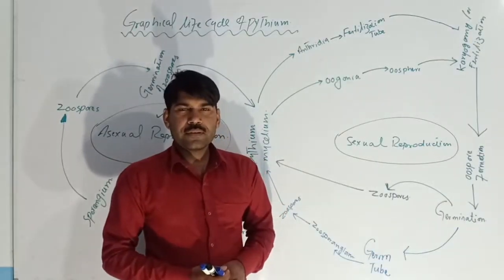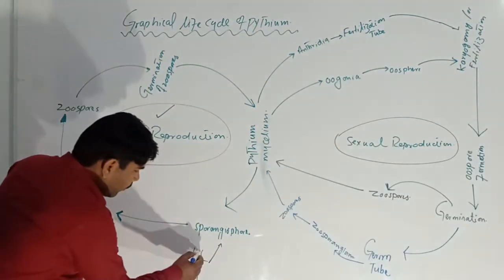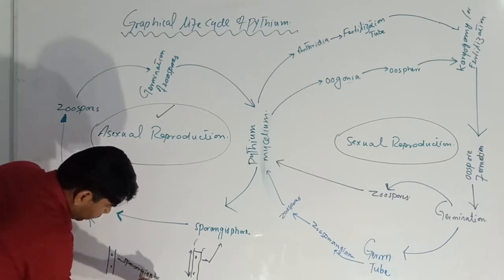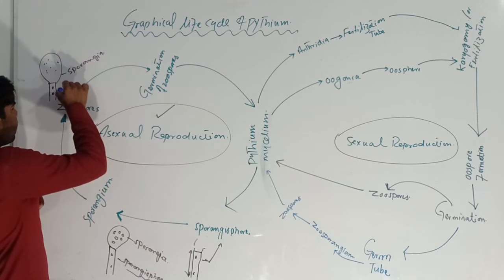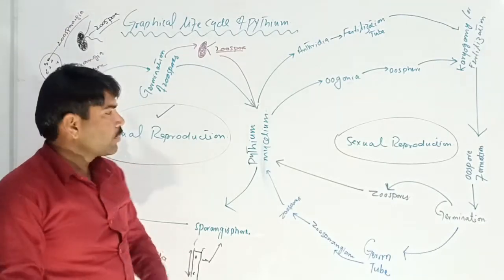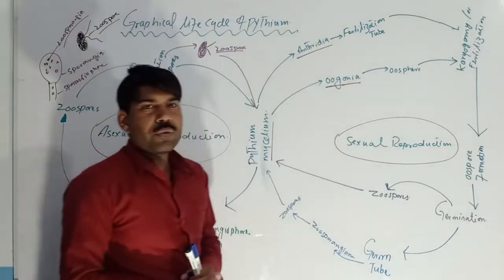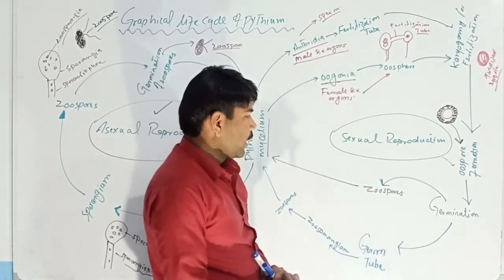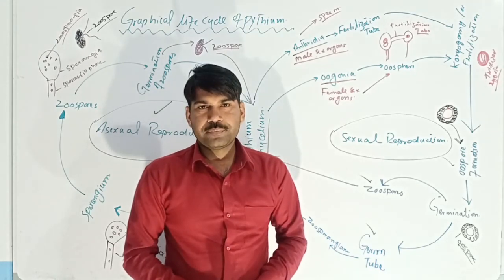Life cycle of pythium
This channel is for preparation of Botany zoology for ADS, BSc ,MSc ,Neet exams
Very very easy notes of
 chara
 volvox
 penicillium
and yeast
 are available in just Rs.40